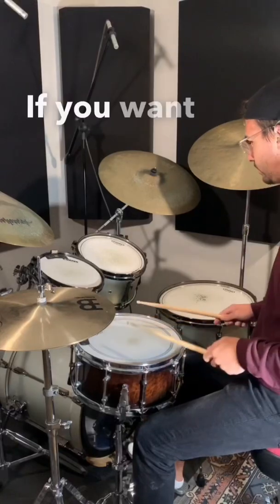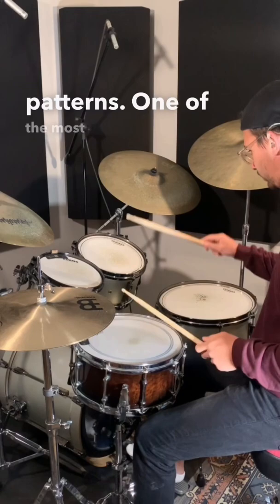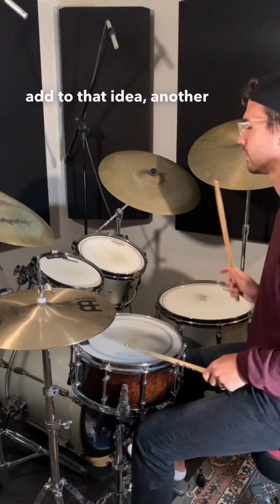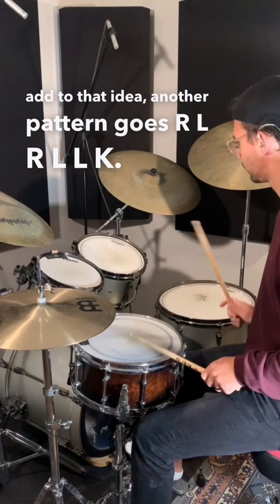The most popular drum licks🥁